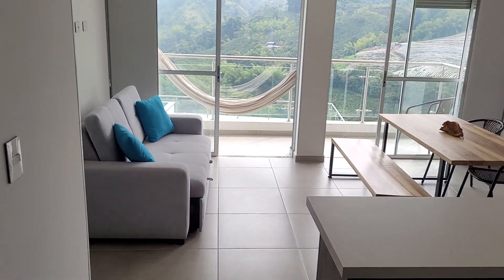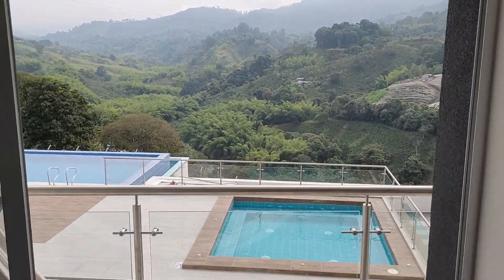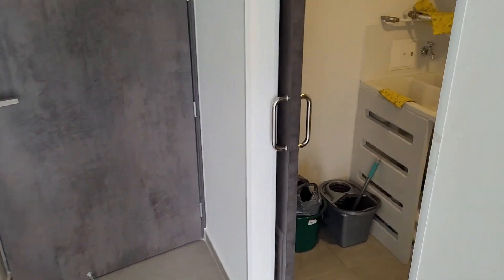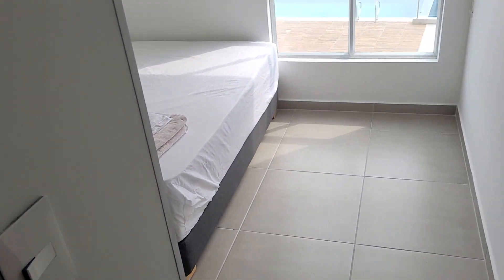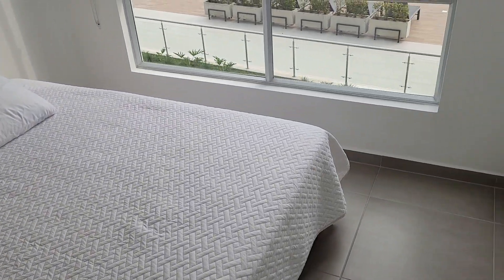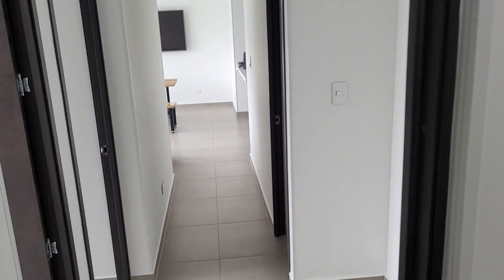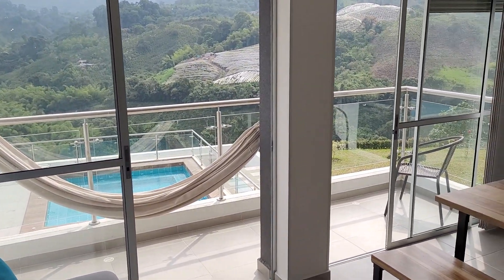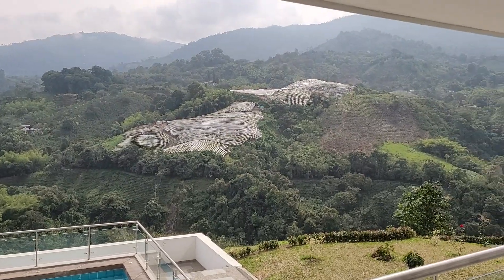This Condominium Is YOU !!!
This condominium at the end of a feeder road off of Centenario offers tranquility with an unobstructed view of the spectacular scenery that Armenia has to offer. It is well worth considering should our other two rentals that we have for clients seem a little tight for space. This is a three bedroom two bath unit with a large balcony, the complex has a pool and gym, the condo is on the second floor. The rent includes all services, gas, water and power, as well as high speed internet, tv, netflix and amazon prime. The minimum rental period is two weeks, up to a year is available on contract. We mention paradise at the end of all of our videos. and this is a perfect example of what we are talking about.

"I LIVE IN PARADISE. AND YOU CAN TOO"

*** webpage: armeniacolombiarealtyforexpats.com, for our blog and listings

Reserve our one, two or three day "Get to Know Armenia" package where you obtain the knowledge and money saving insights into Armenia that took us years to learn. It includes airport pickup and return, two Colombian style breakfasts, dinner in five of Armenia's best restaurants, a day in Armenia, another day in Salento and the Cocora Valley with a guided horseback ride through the tallest palms in the world, and a half day in Filandia where artisans display their wares for sale. Our clients also benefit from a discount card when locating here not often available to the general public that we make available to them for major purchases. Along with our retail contacts, there is the potential to save hundreds of dollars. Our clients benefit from ongoing assistance, we continue to help those from years ago with medical and dental appointments, knowledge, and insight into the Colombian system and culture.